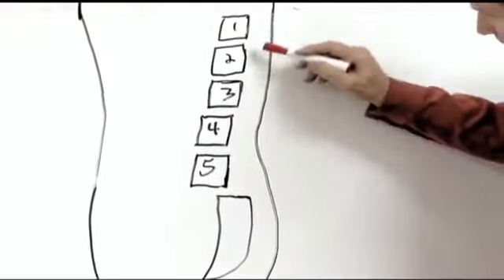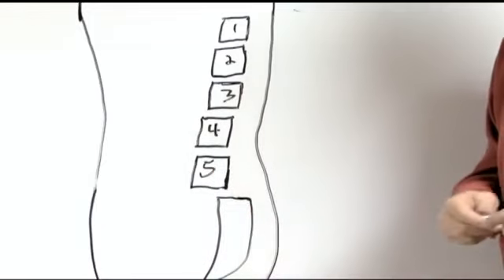تمرين الانزلاق الفقاري spondylolisthesis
وضعية ارجاع الفقرة المنزلقة مكانها للراحة الوقتية من الالم